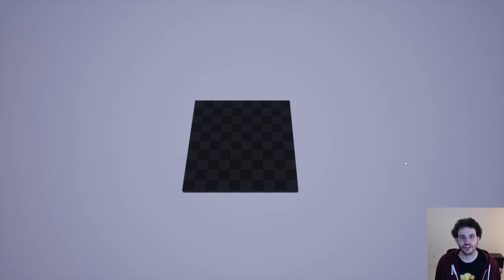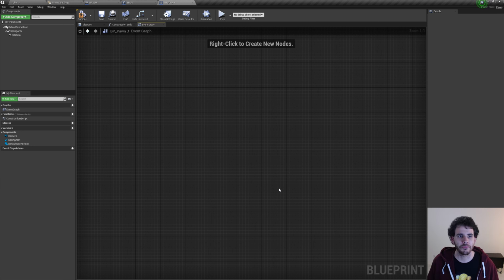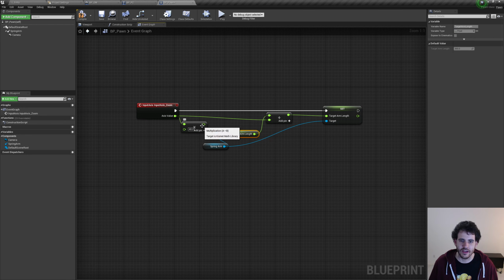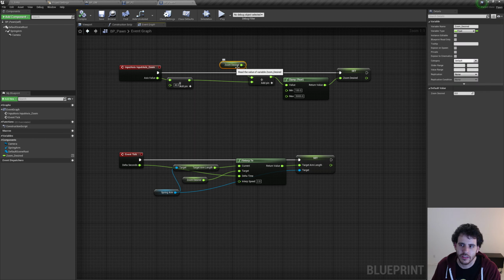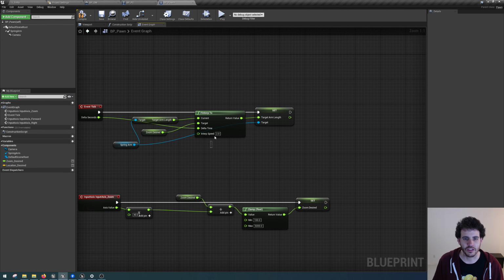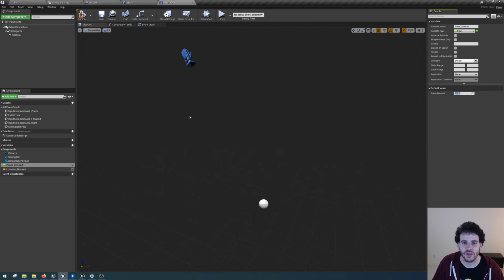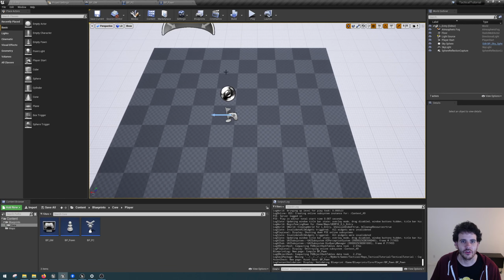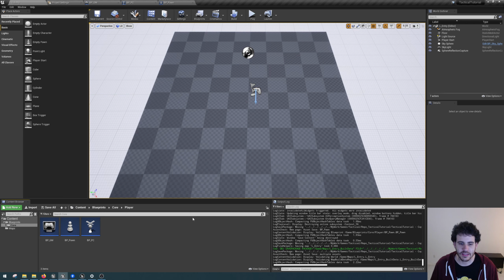Tactical Combat 3 - Camera Controls - Unreal Engine Tutorial Turn Based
Finally time to add some code!
I'm really going slowly and explaining everything, I know... But it'll pick up the pace soon, promise ^^

Unreal Engine Version ► 4.25
4.22 to 4.27 also work without any changes
5.0 and 5.1 not recommended, but work with minor differences

0:00 Intro
0:20 Adding Camera and Sping Arm components to the Pawn
3:58 Explaining the Eject mode
4:45 Zoom - Explanation
5:15 Zoom - Inputs
8:51 Zoom - Basic Feature
13:17 Zoom - Smoothing
18:58 Location - Inputs
20:58 Location - Basic Feature and Smoothing
25:21 Location - Fixing some bugs
30:34 Rotation - Inputs
32:34 Rotation - Basic Feature and Smoothing
35:51 Rotation - Fixing some bugs
36:34 Location - Using Forward and Right Vectors
40:39 Submit changes to Sourcetree and Outro
41:26 Patreon Wall!